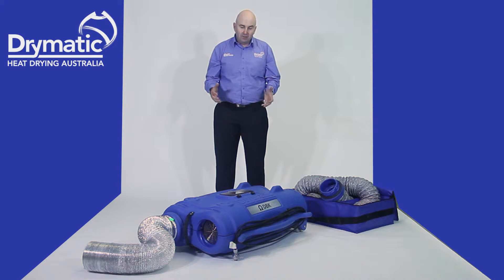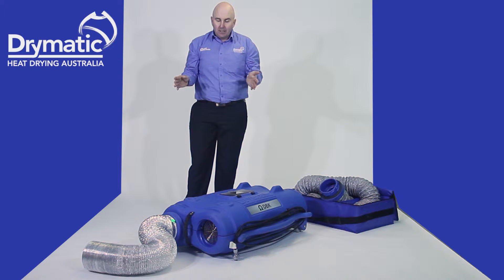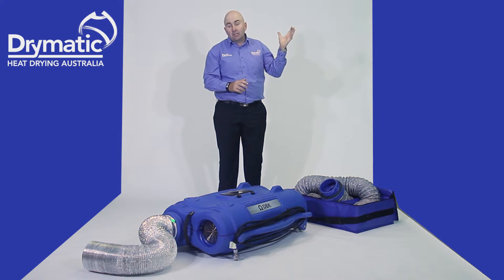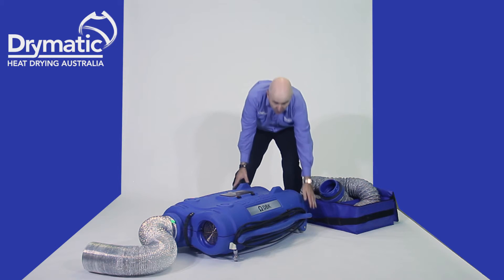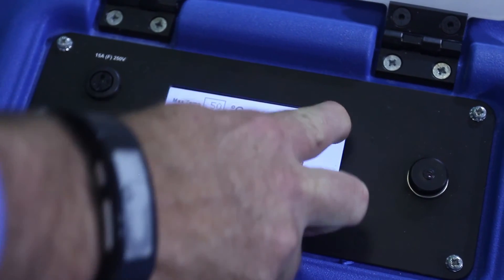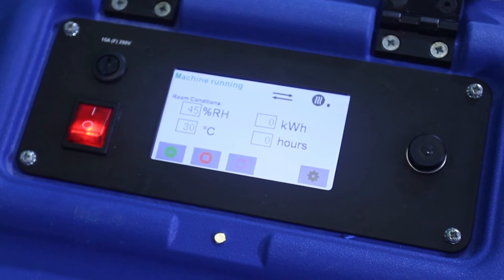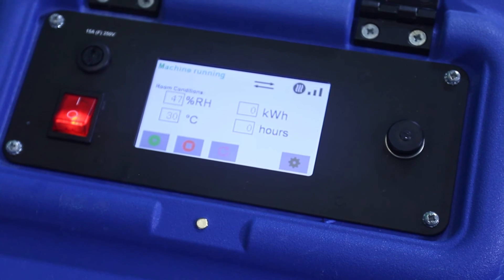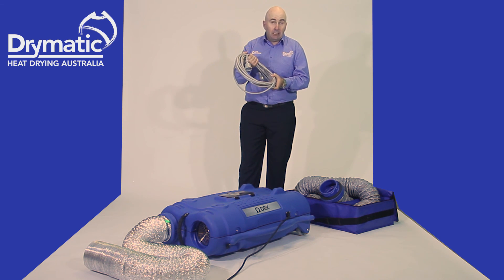DBK Drymatic II Heat Drying Machine Tutorial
A quick tutorial on how to use the DBK Drymatic II Heat Drying Machine by Garry Carroll.